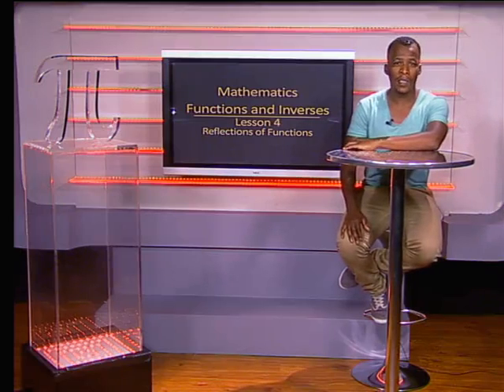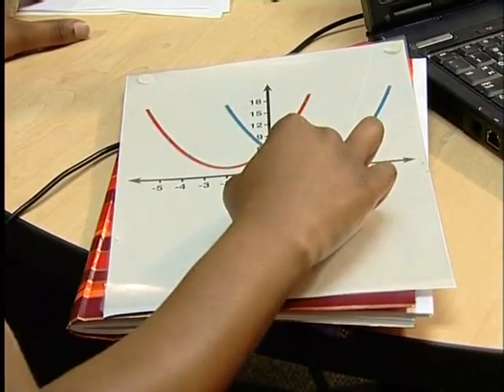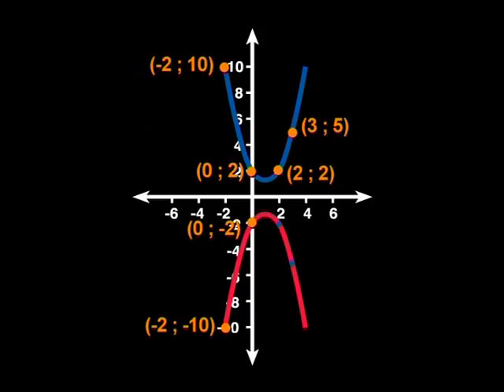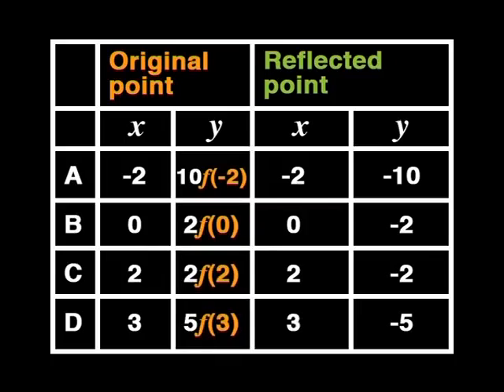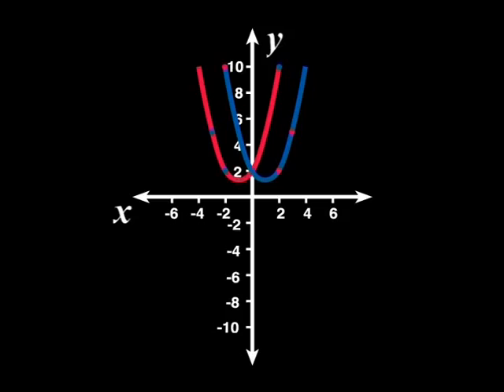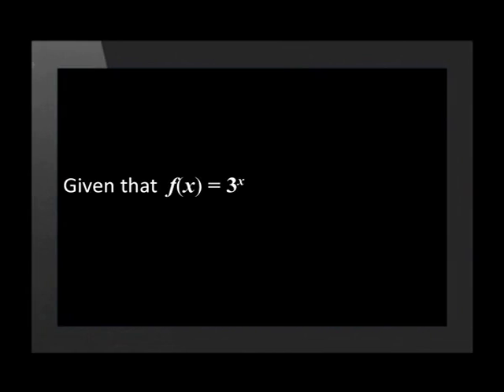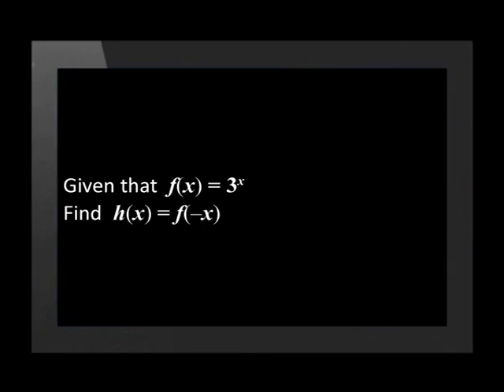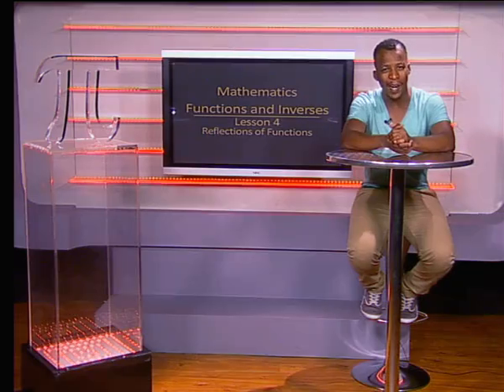Reflections of Functions